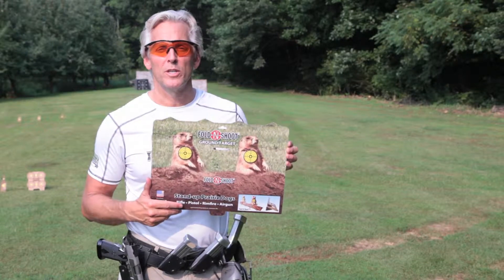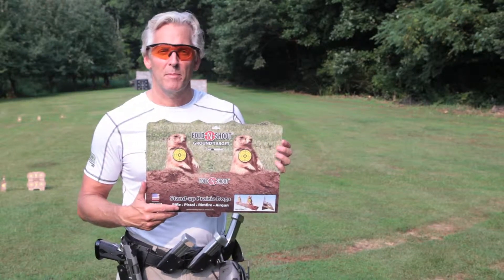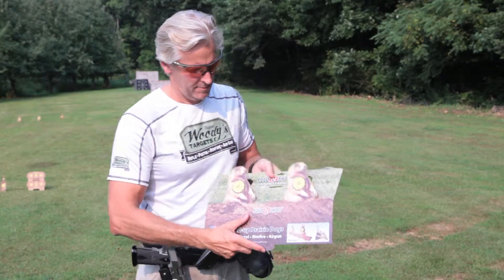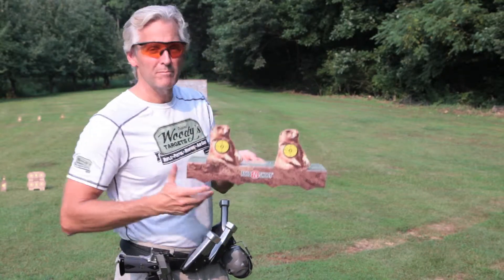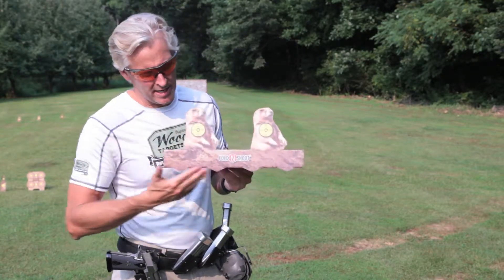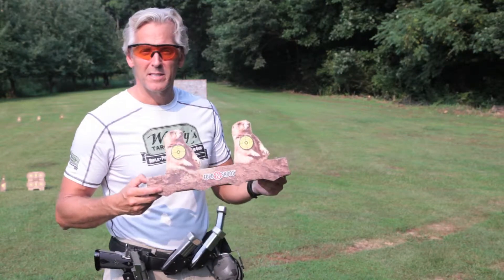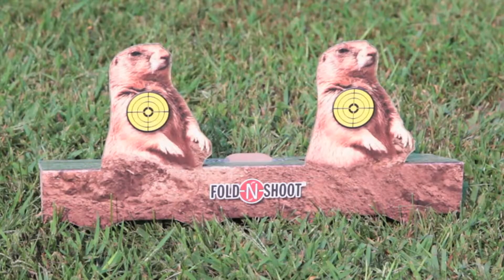Fold-N-Shoot™ Prairie Dog Ground Target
Fold-N-Shoot™